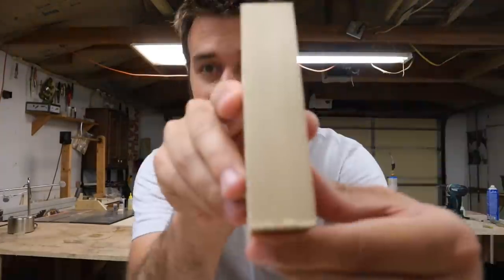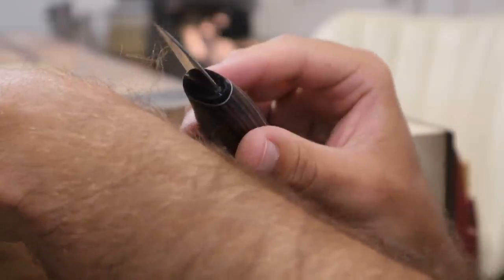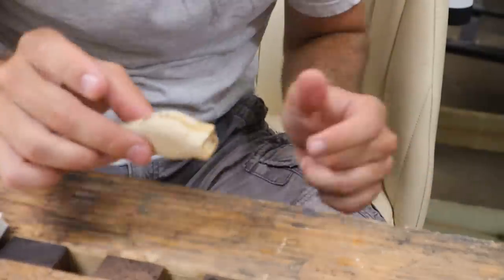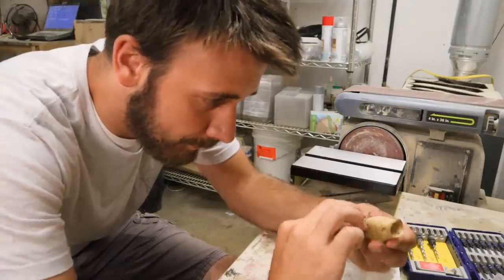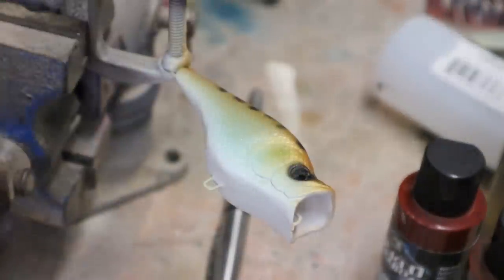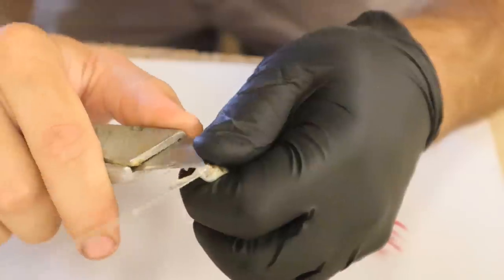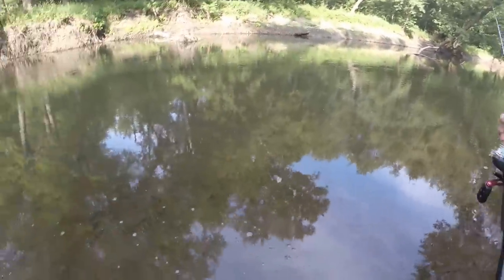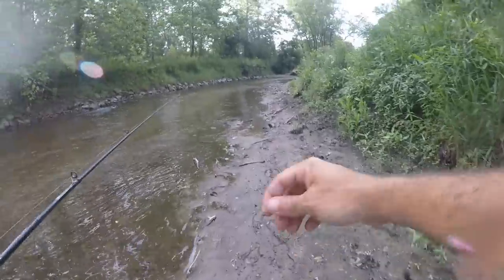Top Water Popper | One Day Build to Catch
Here's how I made and fished with this Popper in one day.